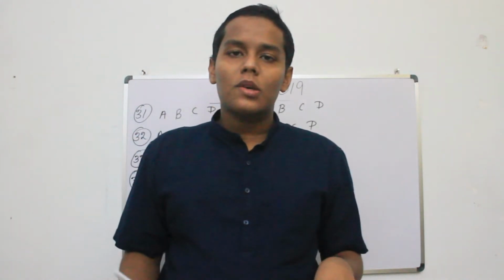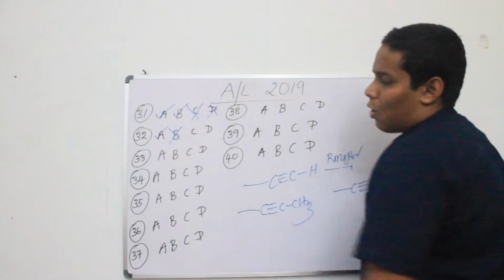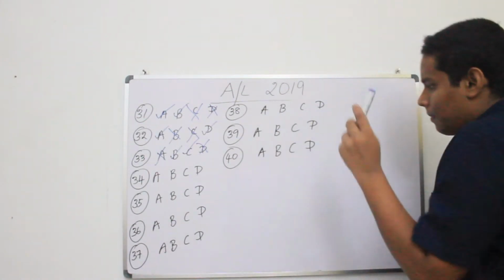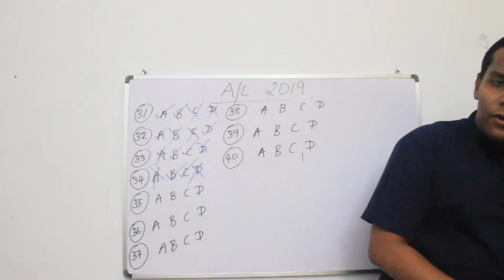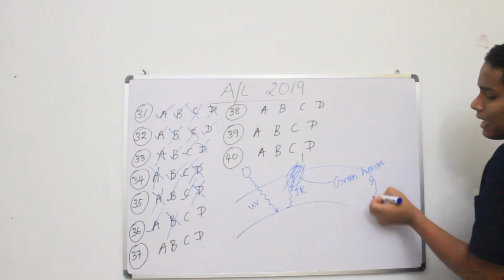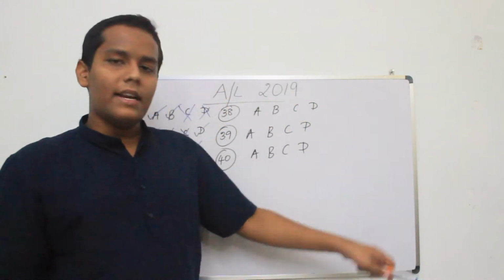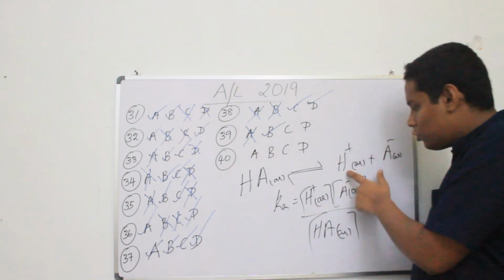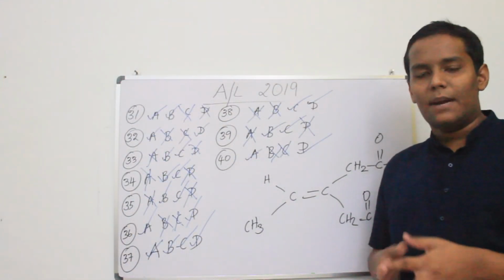AL 2019 MCQ Discussions, Questions 31 to 40 (English Medium)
When it come to scoring for a,b,c,d type questions, it has always been a challenging task. As such I strongly believe that this video which is a portion of our MCQ review series will be of much use and help.